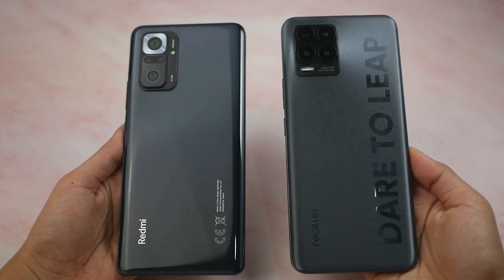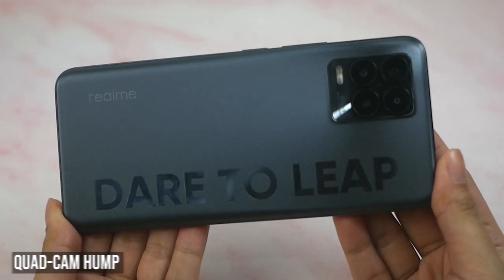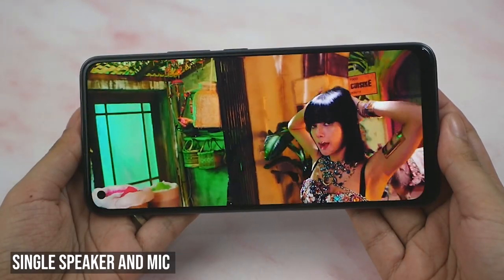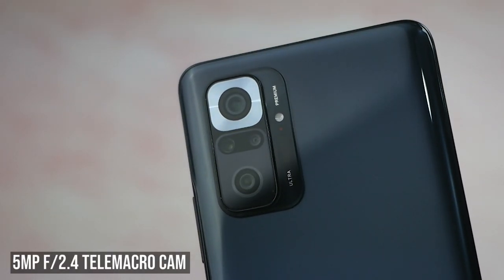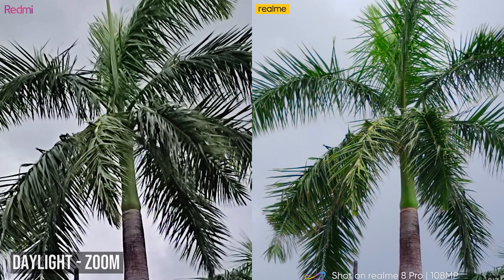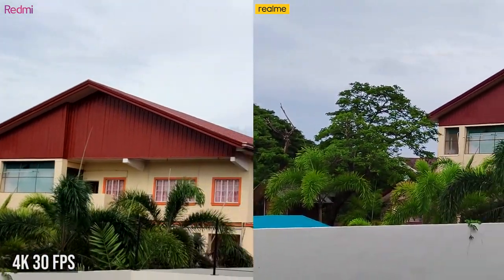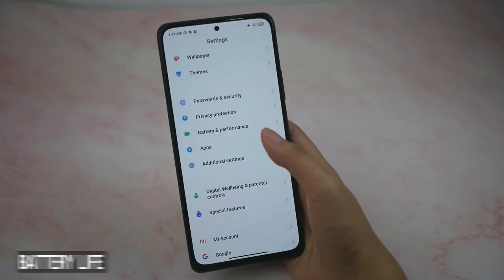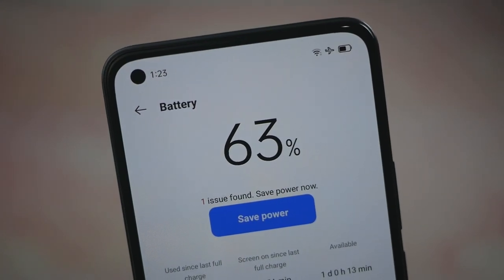Redmi Note 10 Pro vs realme 8 Pro - 108MP mid-range battle!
Today, we're gonna review two of the most affordable smartphones with a 108MP camera in the country. So now, we have the Redmi Note 10 Pro with a starting price of PHP 12,590 and the Realme 8 Pro priced at PHP 16,990.

The better deal is? Watch this.

Correction: Redmi Note 10 Pro's back is glass